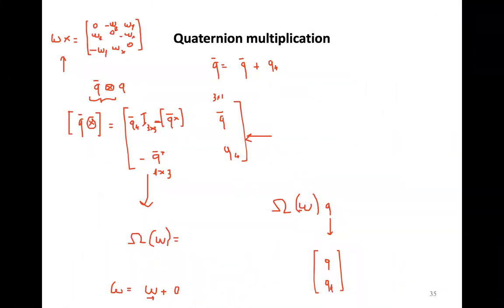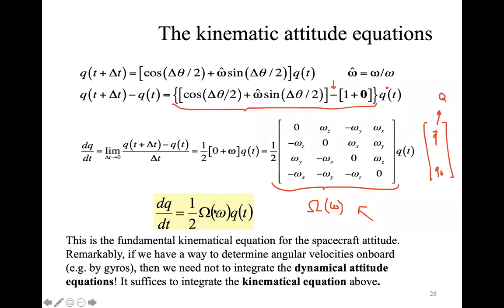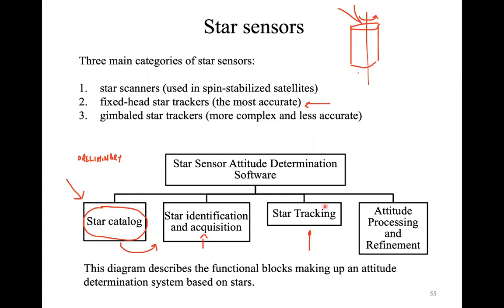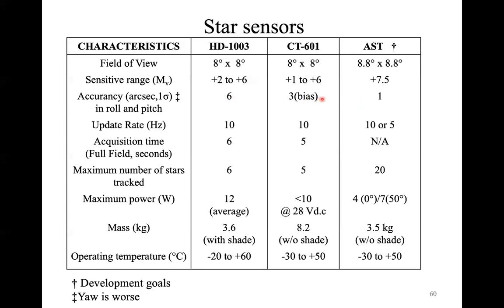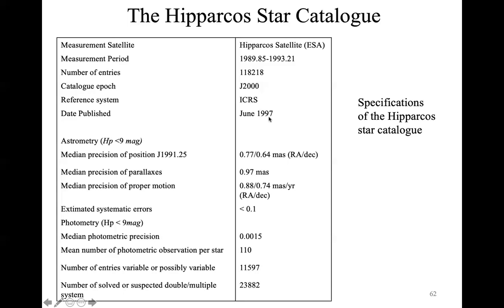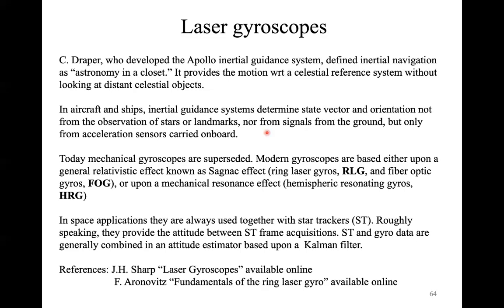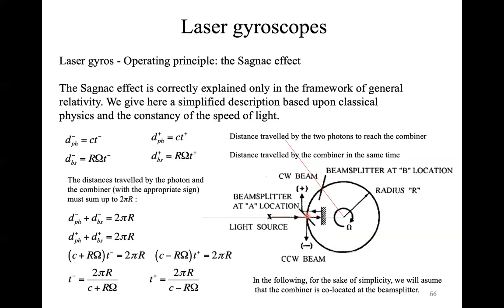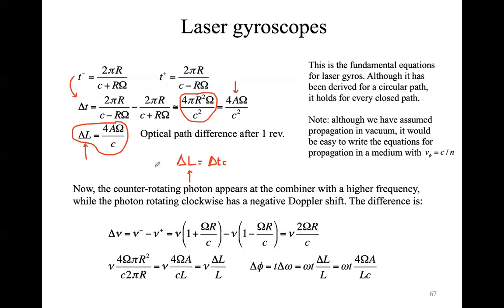Lecture 6 - ADC - Space Missions and Systems 200420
Star sensors errors - Laser gyros